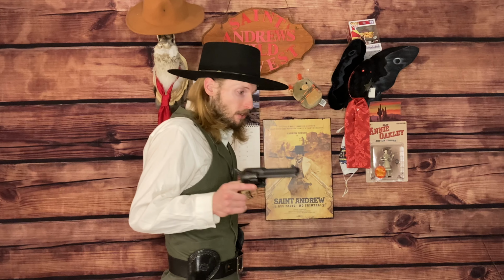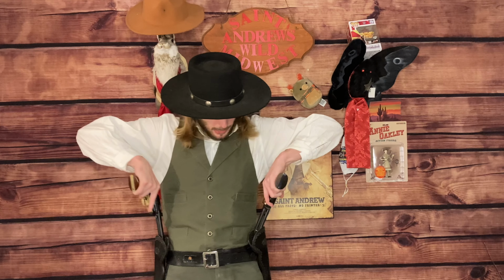The Border Shift | Fancy Gun Spinning Tricks (Feat. Missy Elliott)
Alright, this one has been in the works for a while. On this installment of Fancy Gun Spinning Tricks we will be learning the Border Shift. This one is daunting to be frank, but not unachievable. So that’s precisely what we will be doing today. We will take it step by step and by the end, you’ll have a new trick in your arsenal. *Side Note* there’s a Missy Elliott bit in here. Hope you like that.

-The Saint

Mask Off by Future

Instrumental Cover by GuitVid